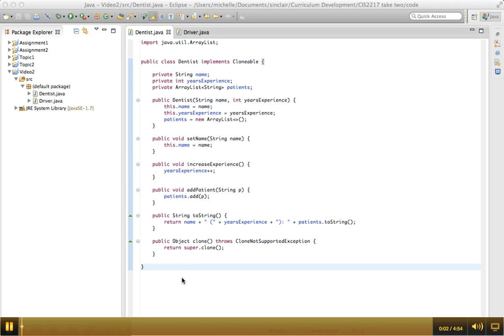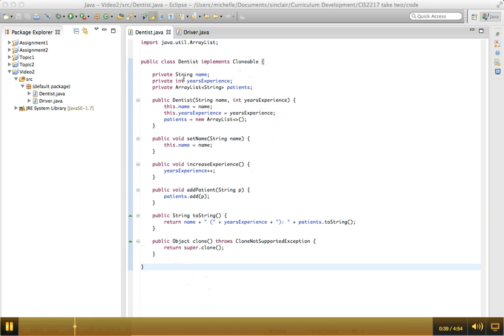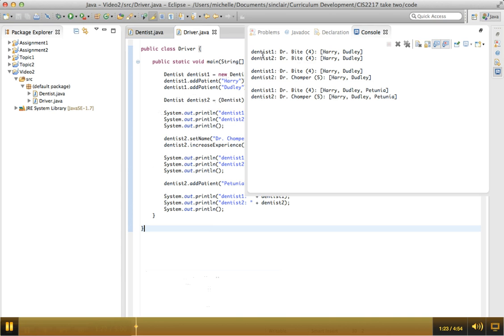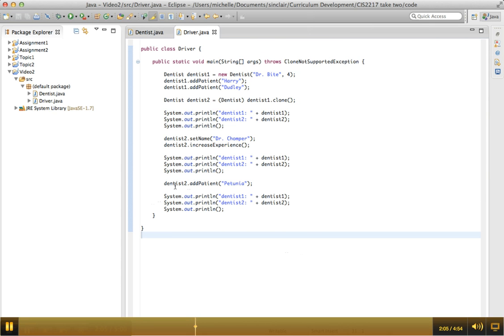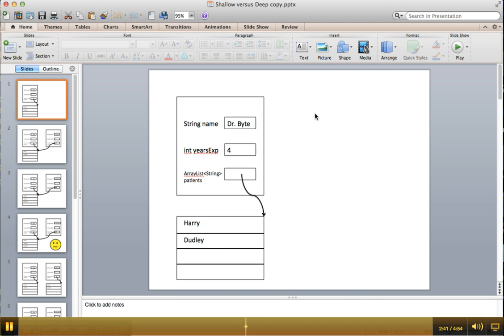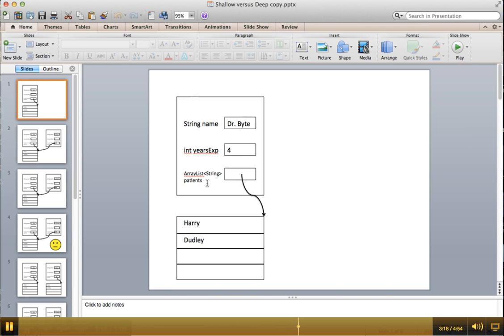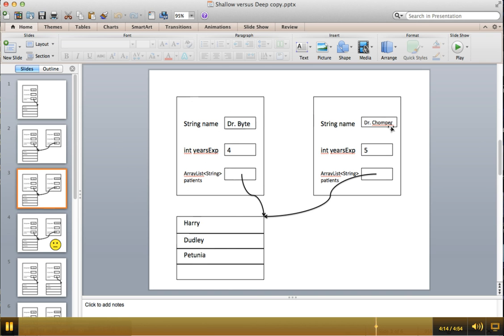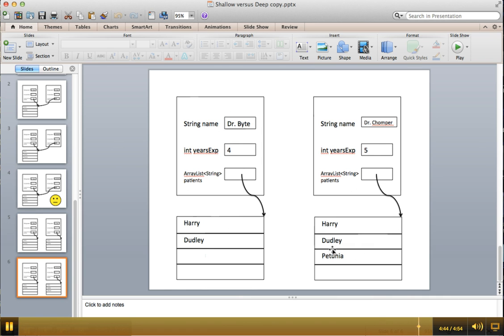CIS 2217 Abstract Class video1